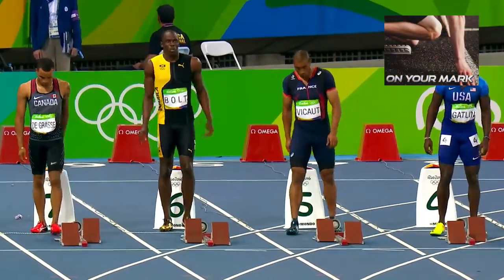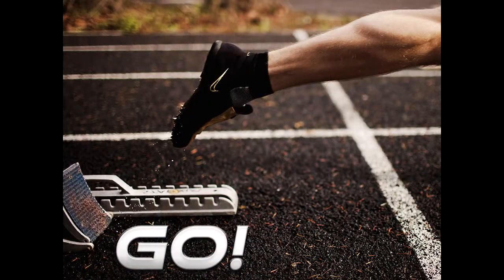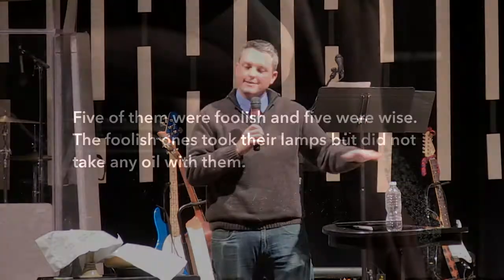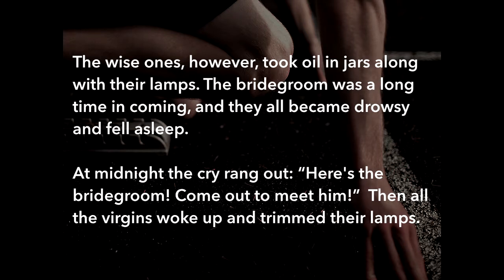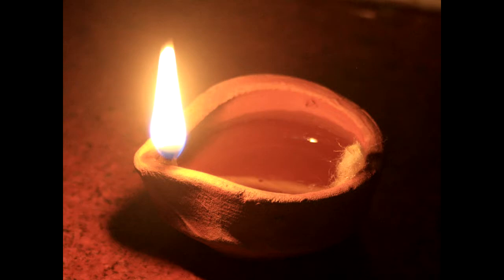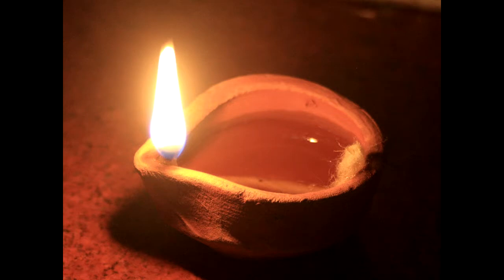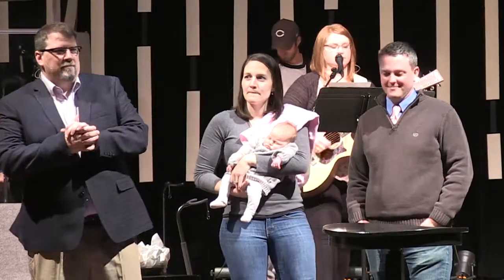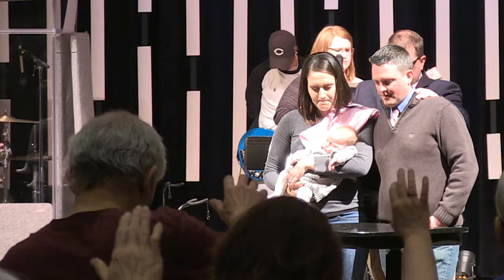Run the Race: On Your Mark 1